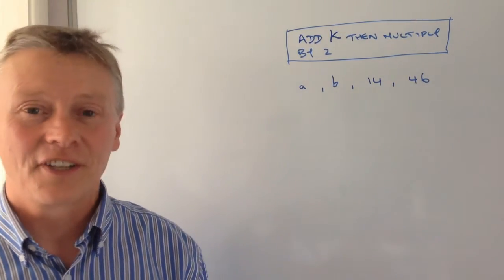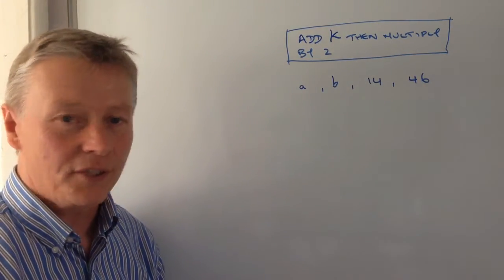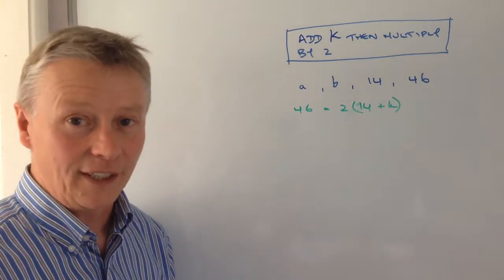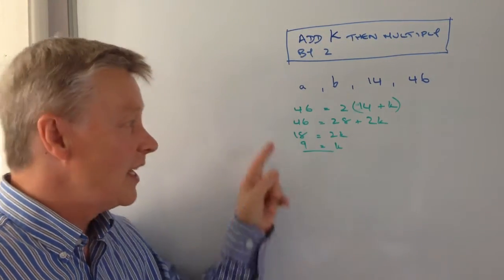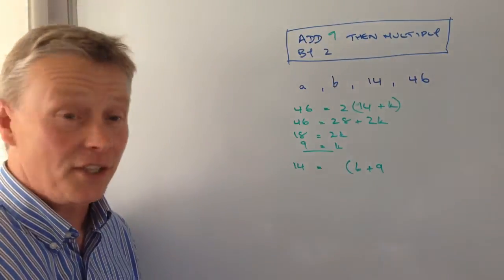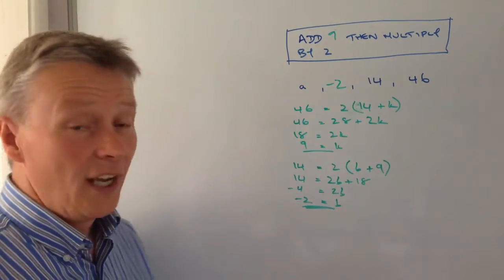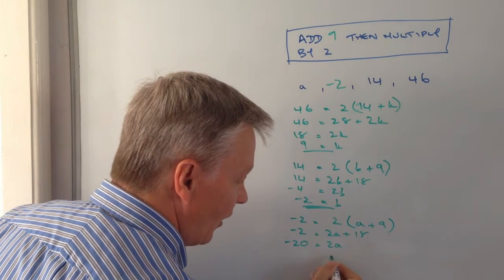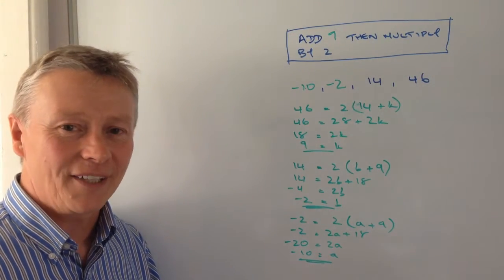New topic GCSE maths - sequence problem 'add k then multiply by 2'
This video is all about solving sequence problems and forms part of the playlist by the same name. I've also added to the playlist on GCSE higher revision.

This question is around level 6:

The rule for finding the next term in a sequence is add k then multiply by 2. The first four terms are a, b, 14, 46. Work out the values of a and b.